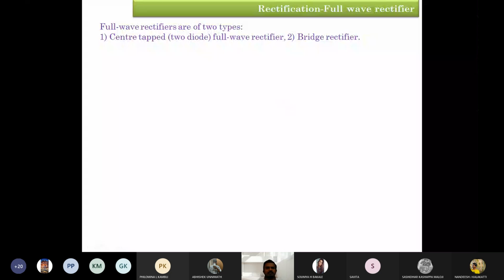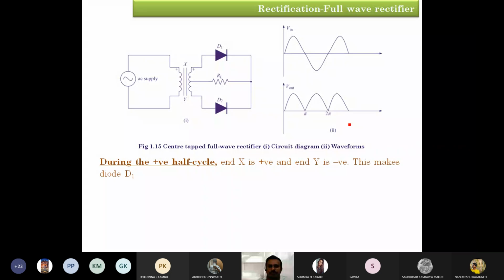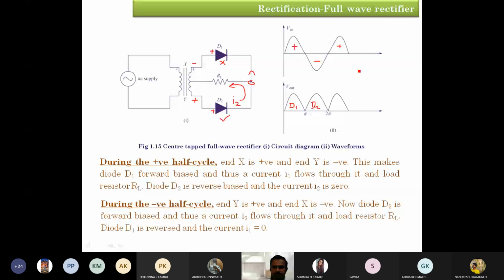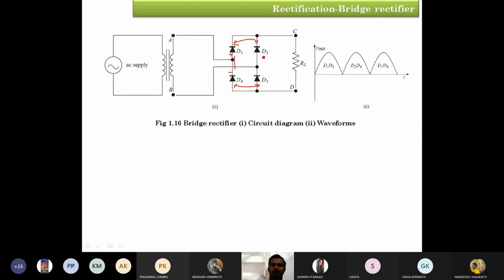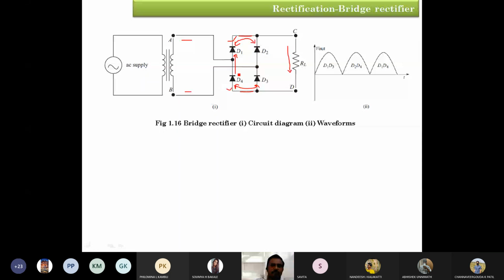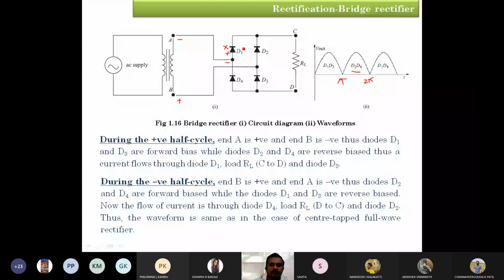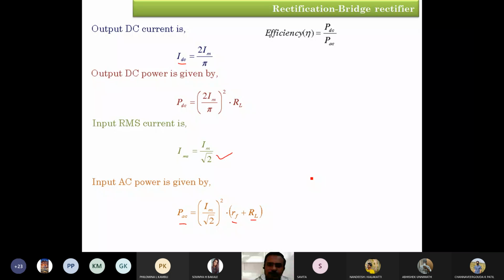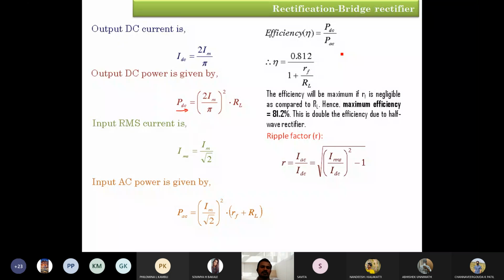Full wave Rectifiers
1) Center Tapped
2) Bridge